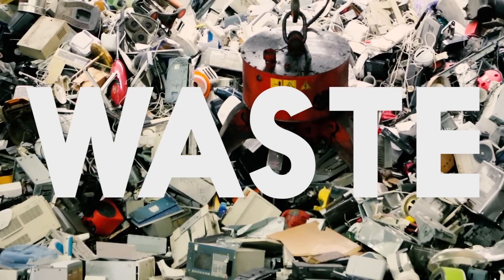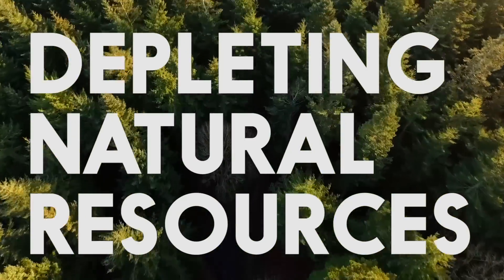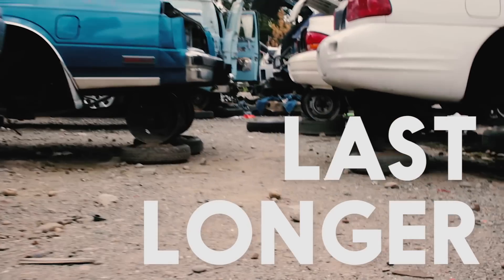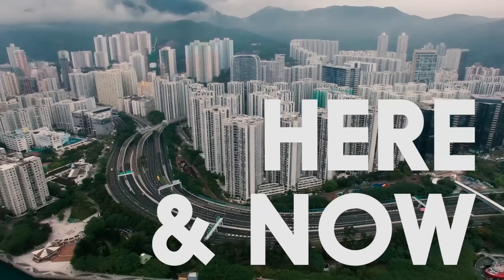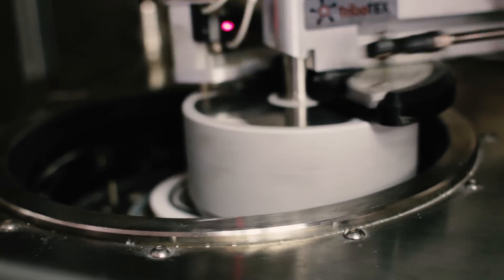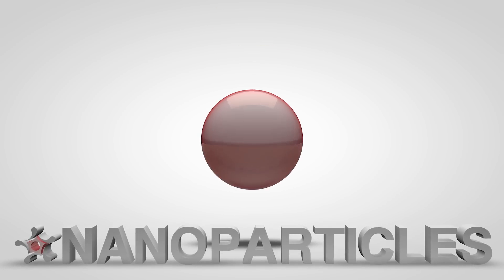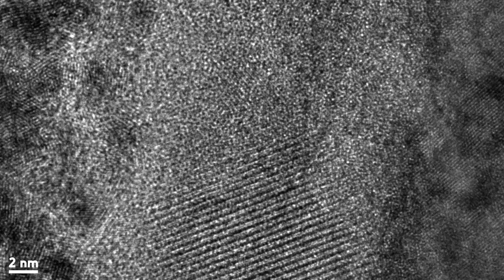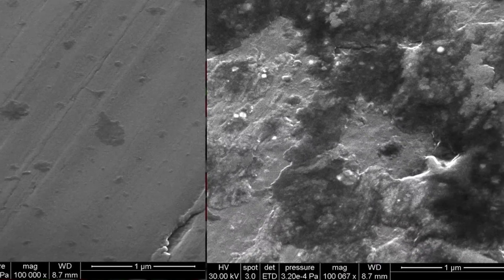TriboTEX Nanoparticle Engine Oil Additive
Kickstarter TriboTEX is a nanoparticle engine oil additive that gives your car 5-8% more gas mileage based on tests we've done with real vehicles. It was developed by a team of PhD scientists from Washington State University and has amazed experts from MIT, NASA, and the DoE.

It works by adding nanoparticles to your car's engine oil. When the particles come into contact with the hot, worn parts of your engine they form a protective coating on the metal. The nanoparticles actually reverse the wear inside your engine by bonding to the surface of worn out parts.

The result is that cars tested have seen a 5-8% increase in gas mileage, a 3% increase in horsepower, and they're noticeably quieter than before.

We're launching a Kickstarter soon to buy a new reactor to ramp up production. See our progress and check out the science behind the product

Dr. Pasha Rudenko, PhD